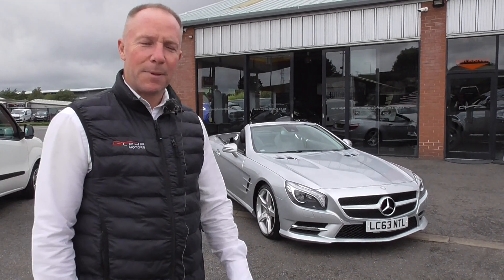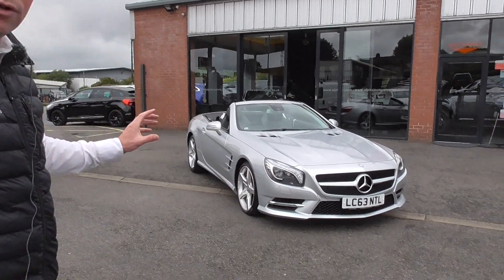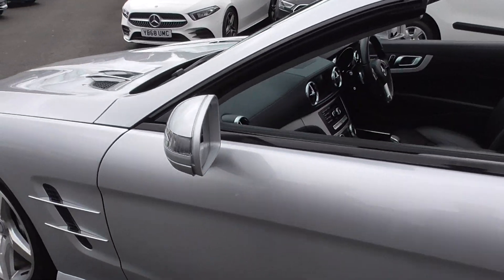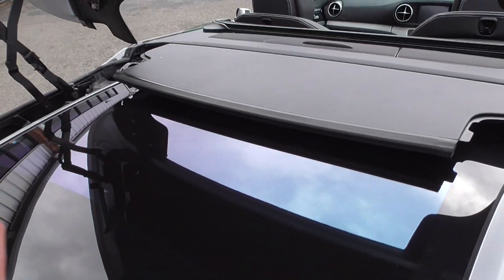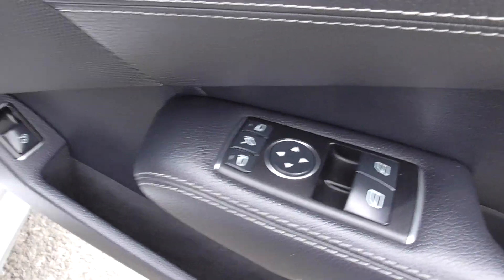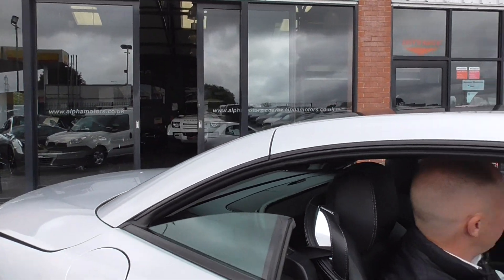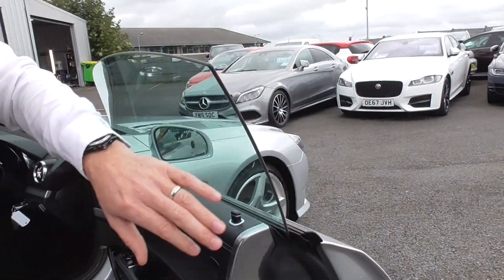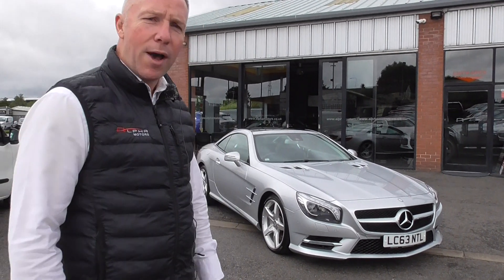Mercedes SL350 3.5 V6 BLUEEFFICIENCY CONVERTIBLE 2DR PETROL G-TRONIC EURO 5 (S/S) (306 PS)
Alpha Motors Wigan Ltd a 40-year-old award-winning family business in Wigan is pleased to offer this stunning Mercedes SL350 Auto.
Presented in Iridium silver metallic paint and sitting on 19-inch alloys.
Inside boasts a Black Leather interior with silver interior detailing.

A wonderful low-mileage car, previously supplied and serviced by ourselves in April 2022!

SPECIFICATION Includes SAT NAV, B-tooth, Mercedes Media, Cruise control, Speed limiter, Climate control, Air Con, Auto lights, Leather-trimmed steering wheel, Electric windows, Bluetooth, Park assistance front and rear, Reverse camera, CD autochanger, LED signature lights, Heated seats, Air scarf, Wind deflector, plus much more.

SERVICE HISTORY: services @ 12392 Mercedes, 15501 Mercedes, 18017 Mercedes, 19177, 27113, 30566, 37965.
Professionally prepared to the highest standards and presented with 2 keys, HPI clear report, and Bookpack.